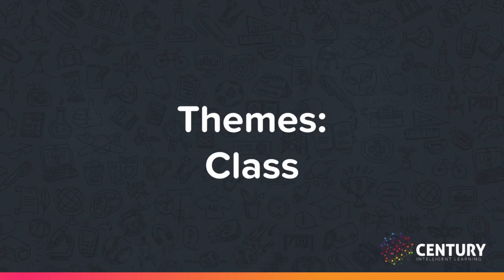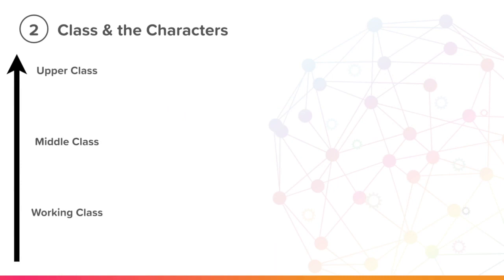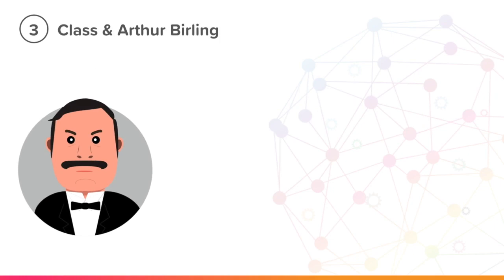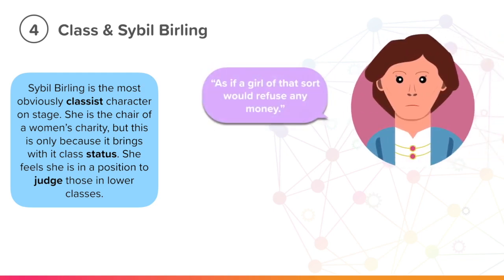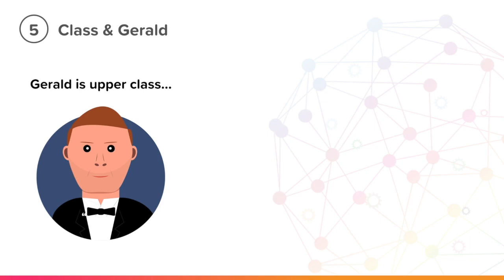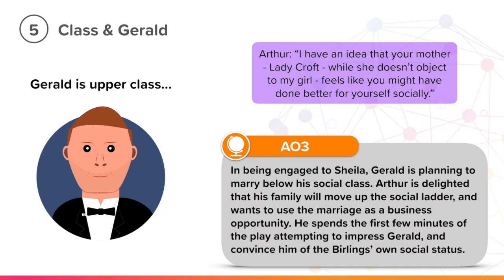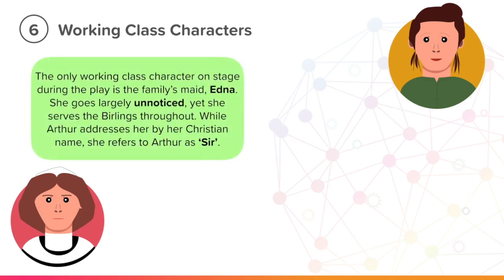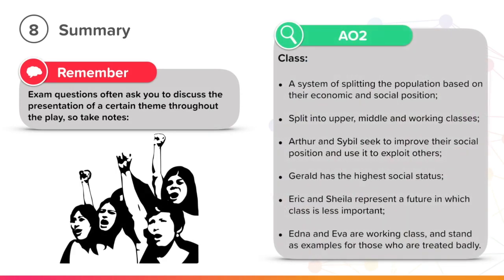An Inspector Calls: Theme - Class | English Literature GCSE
This is a video from our nugget on An Inspector Calls: Theme - Class from our English Literature - An Inspector Calls course. All our videos, questions and slideshows are made by subject specialist expert teachers exclusively for CENTURY.
This video explores the theme of class in 'An Inspector Calls' by J.B. Priestley.